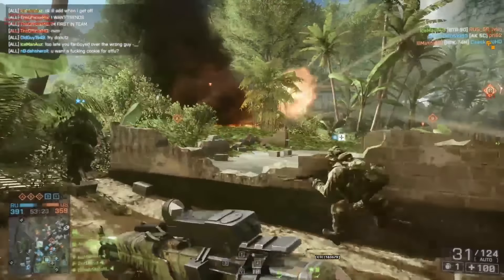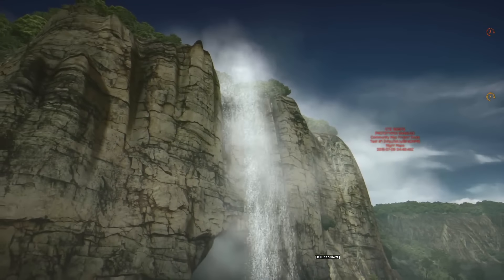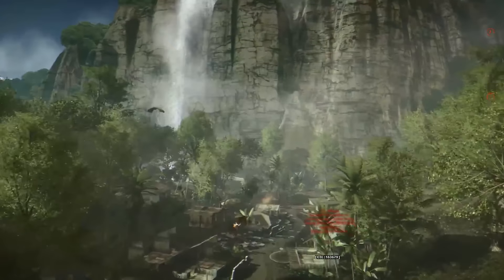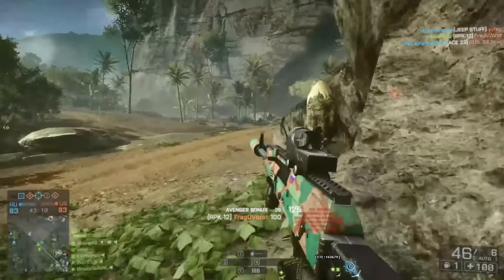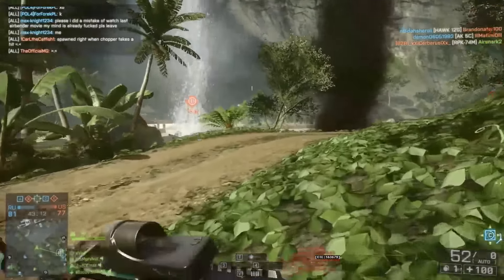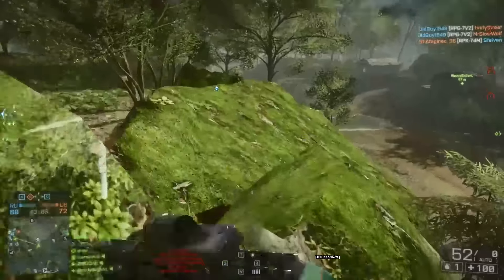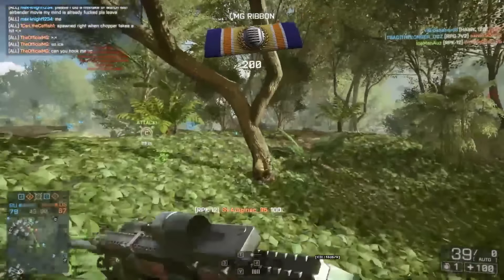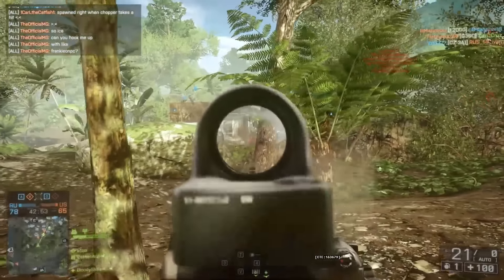BF4 CTE Update, 120 Hz tick Rate, Jungle CMP Final Map Update?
New servers & maps! (Battlefield 4 Information) - BF4 CTE Community Map (textures finialized) - Battlefield 4 Gameplay